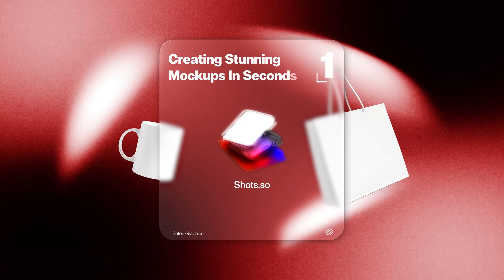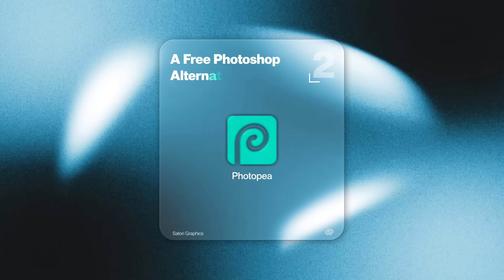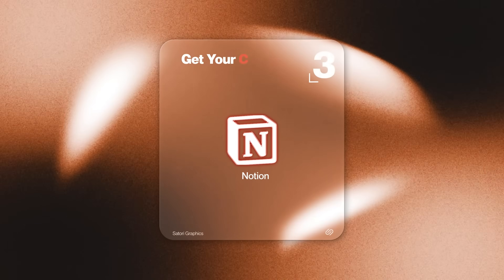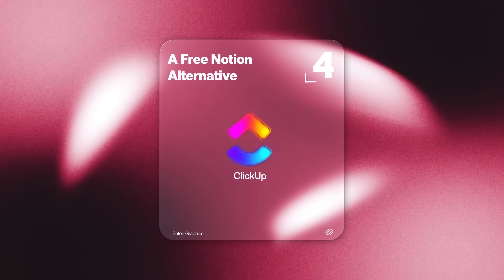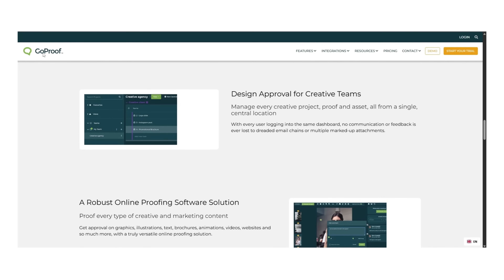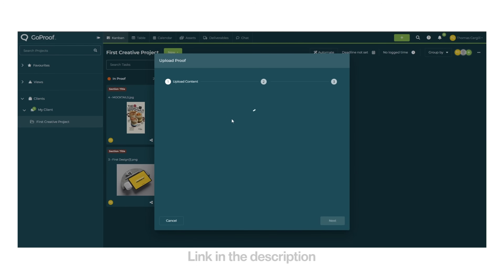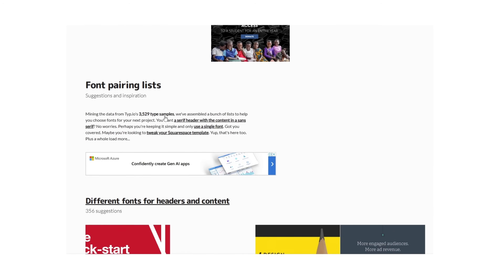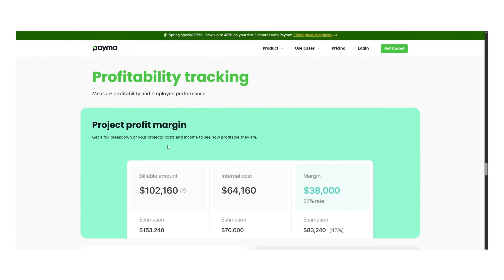FREE Graphic Design Tools You Need In 2025! (Hidden Gems)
These browser-based graphic design tools, are exactly what you need in 2025!

As a modern graphic designer, speed, flexibility, and efficiency matter more than ever—and that’s exactly where browser-based design tools come in. Whether you’re a freelancer managing multiple client projects, a digital designer working on branding and UI, or a creative trying to stay organized and productive, the right online tools can seriously transform your workflow.

In this video, we explore the most underrated and powerful free graphic design tools you can use directly in your browser—no downloads, no subscriptions, no fluff. From mockup generators and free Photoshop alternatives to project management platforms and font pairing tools, these resources are game-changers for anyone in the creative industry.

Say goodbye to expensive software and scattered productivity hacks. These browser-based design apps streamline your creative process—from building case studies and portfolios to managing tasks, typography, and client invoicing.
If you're into graphic design, web design, UI/UX, or you're just looking to improve your workflow with online design tools, this video is packed with value.

⚡ Level up your design career with 99Designs!

🌶 Don't miss out on The fastest growing web and graphic design tool

0:00 You Likely Missed These Tools
0:15 Digital Mockup Tool
1:28 Free Version Of Photoshop?
2:25 Do You Work In Chaos?
2:45 Project Streamlining Tool
3:36 A Notion Alternative
4:32 Make Client Feedback EASY
6:29 Font Pairing Tool
7:39 Financial & Time-Tracking For Designers

Satori Graphics®